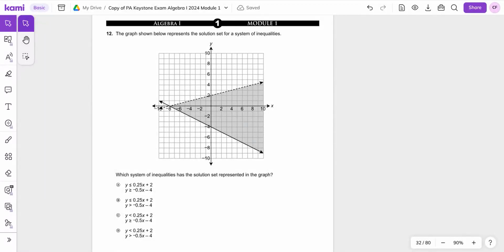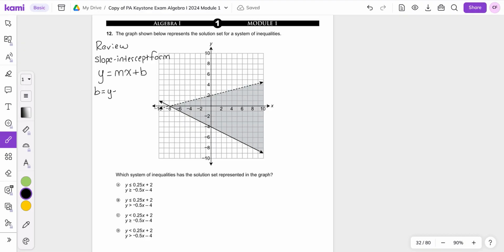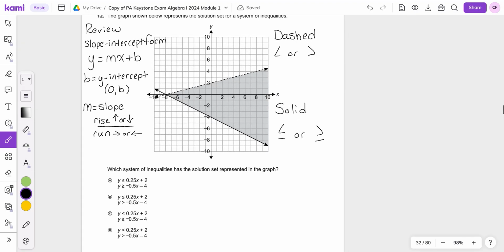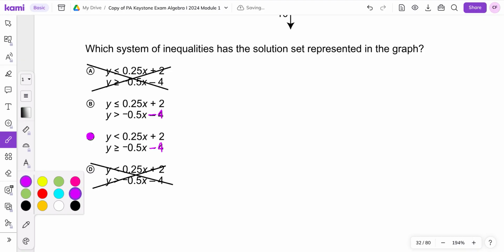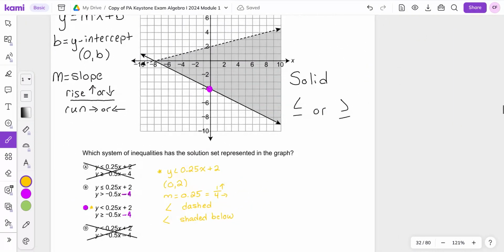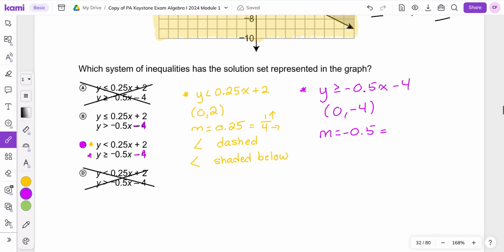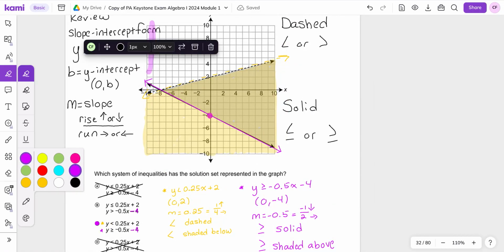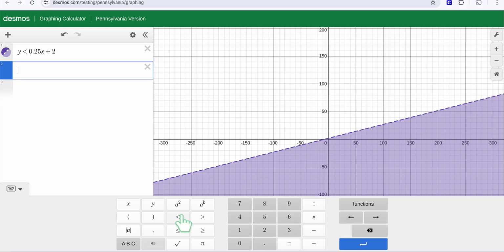2024 Module 1 Problem 12 Algebra 1 PDE Item and Scoring Sampler